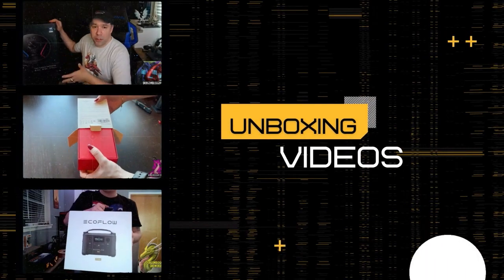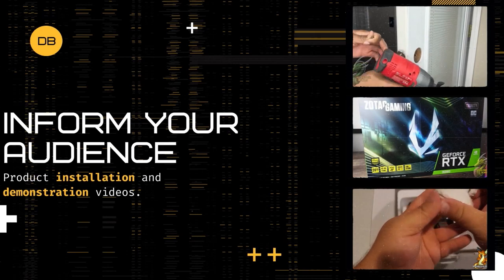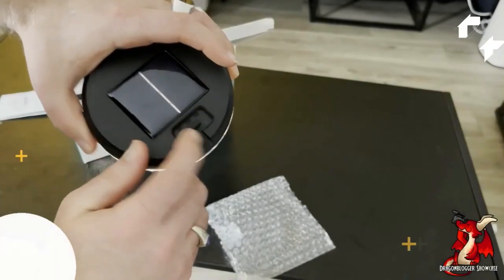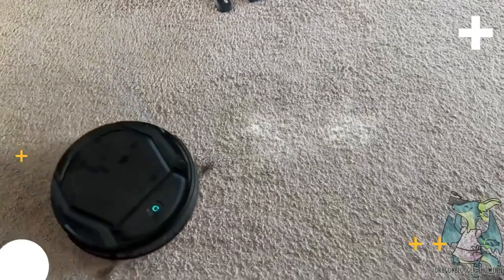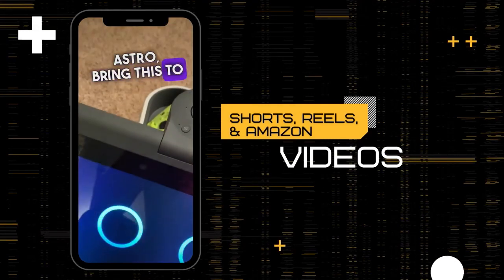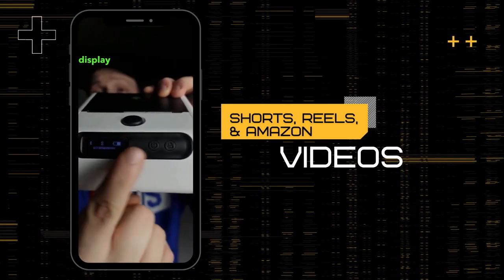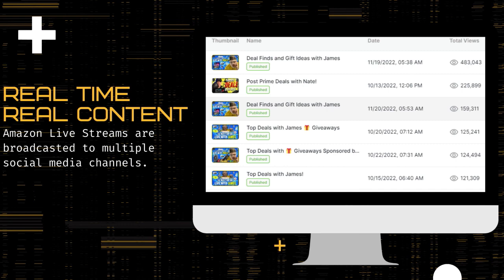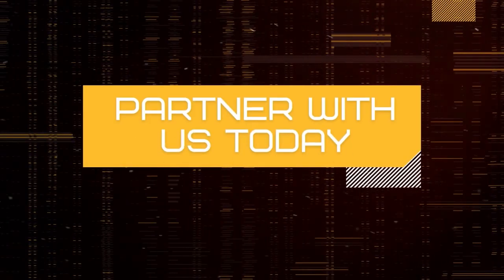This is Why Brands Should Partner with DragonBlogger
Looking to have content created for your brand products or have your products in shopping live streams?